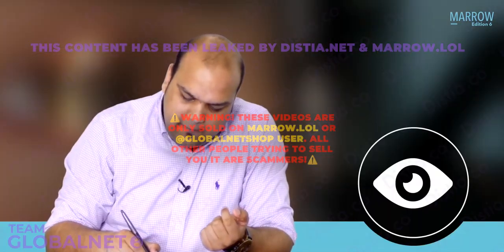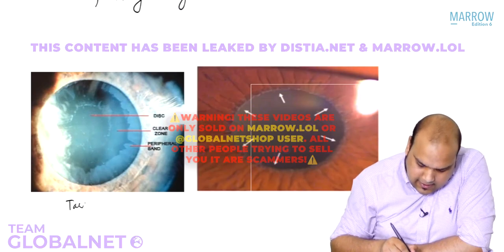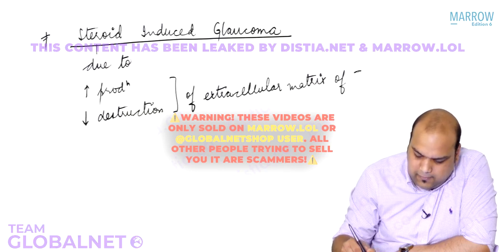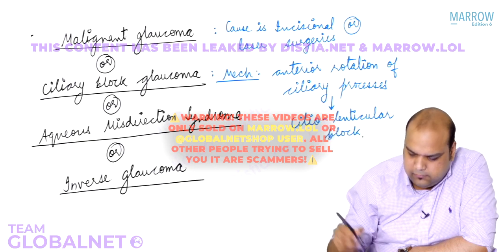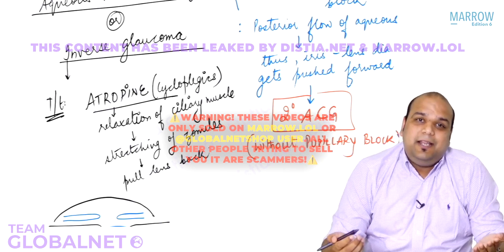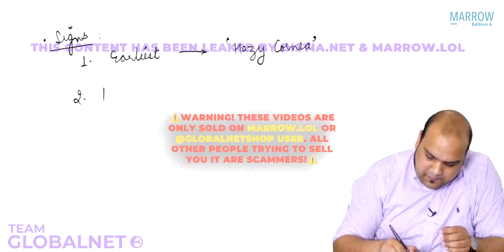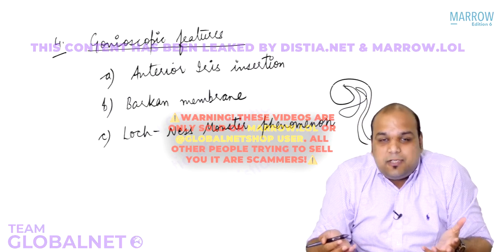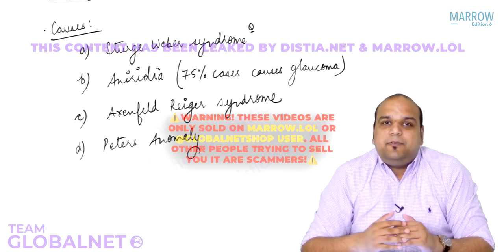Secondary and congenital glucoma